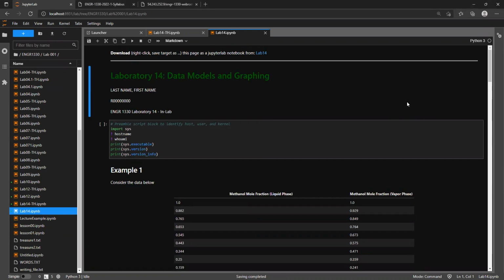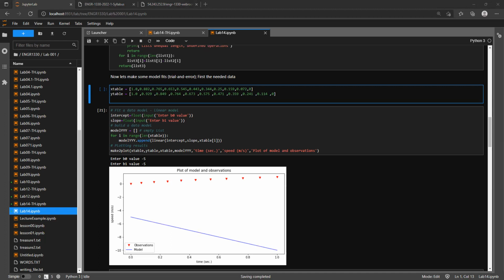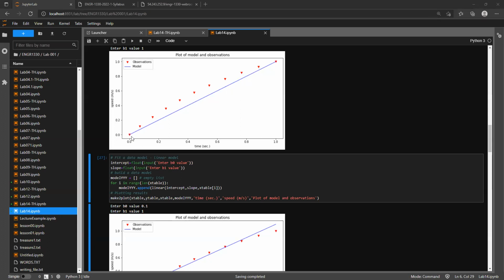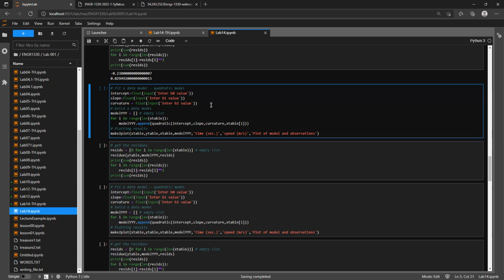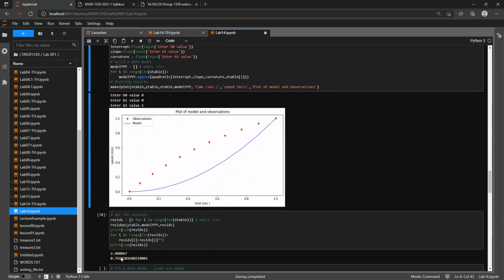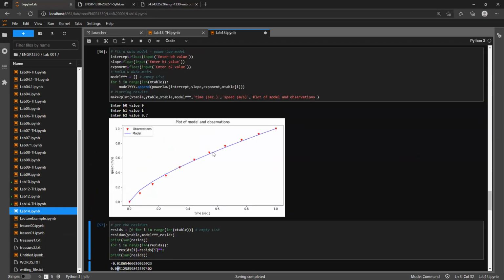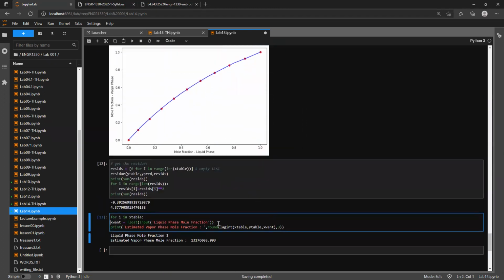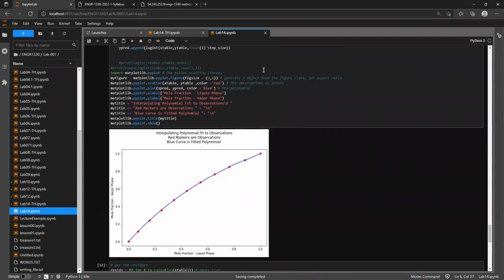ENGR-1330-2022-1-Sec001-Lab14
Plotting practice, and visual fit of models to data